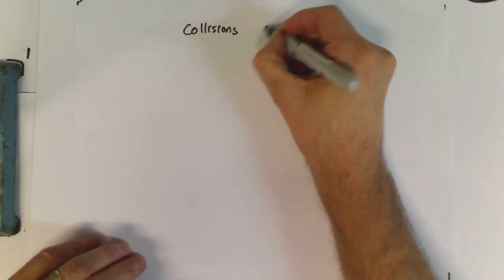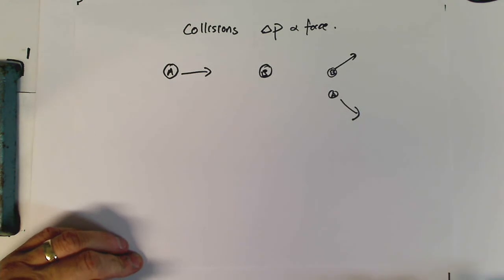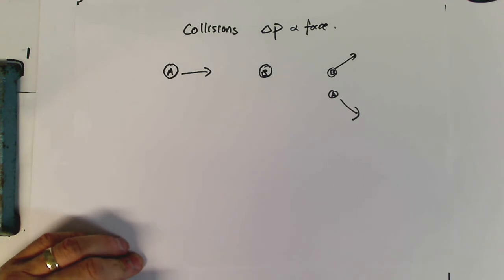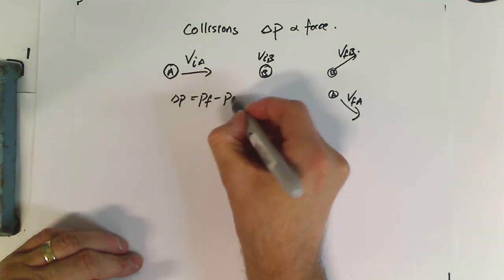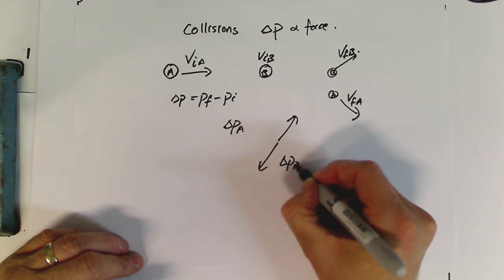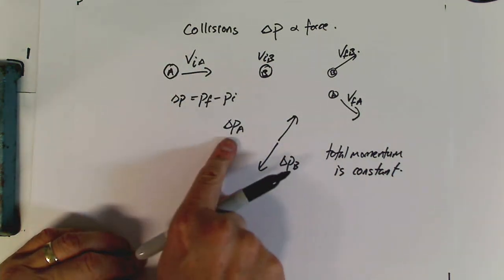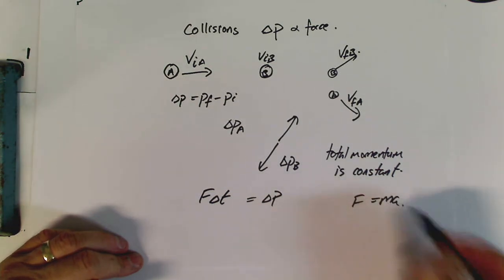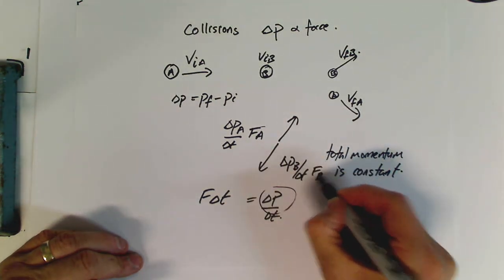delta p and force